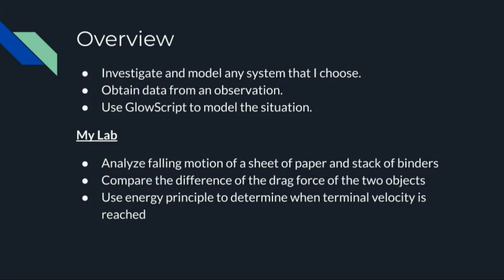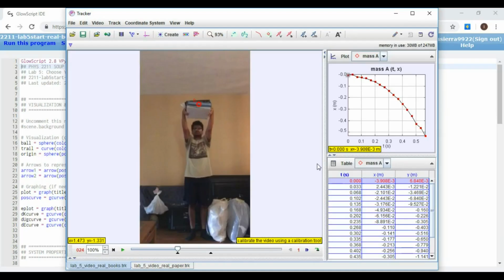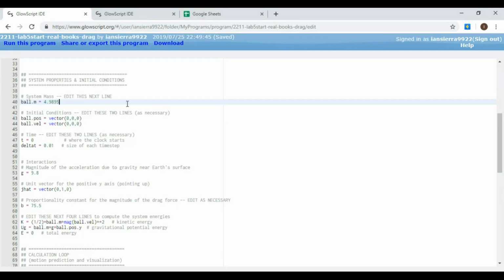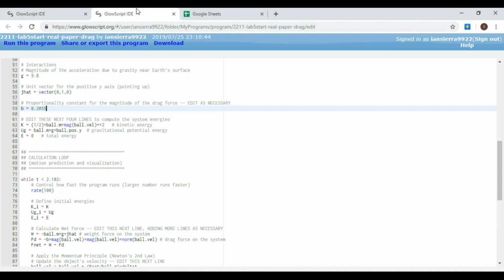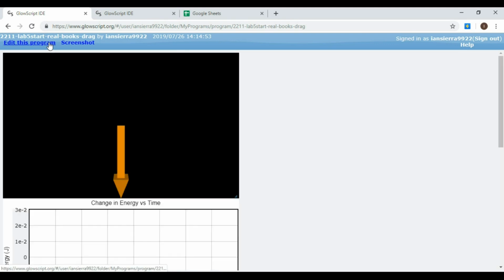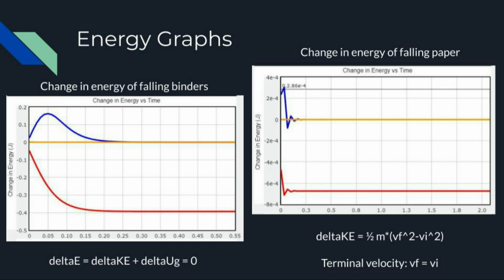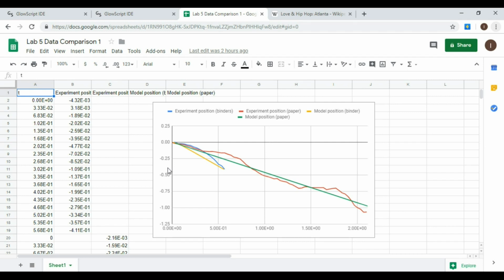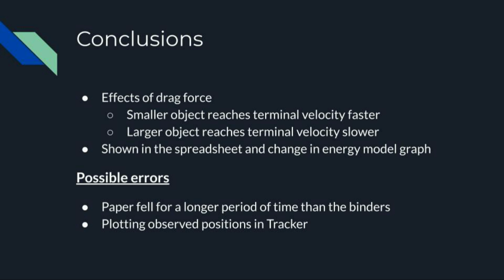Lab 5 Video Report | PHYS 2211